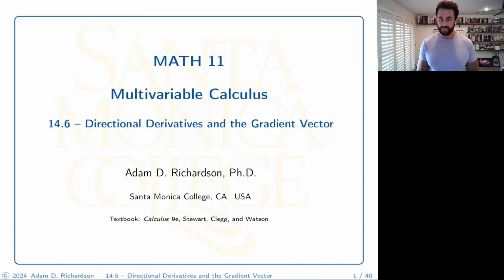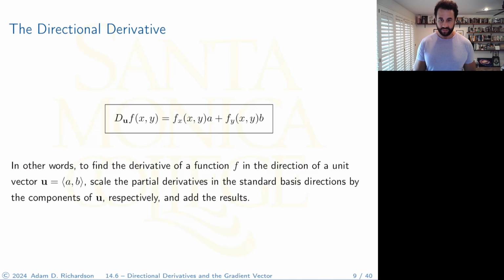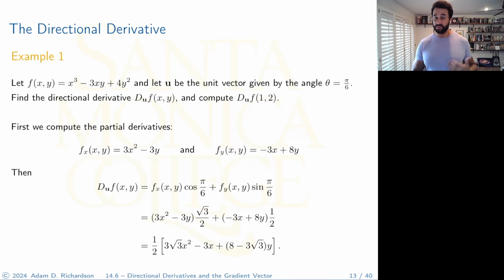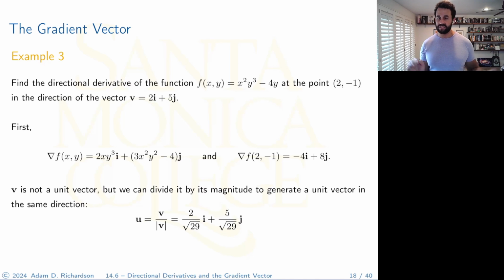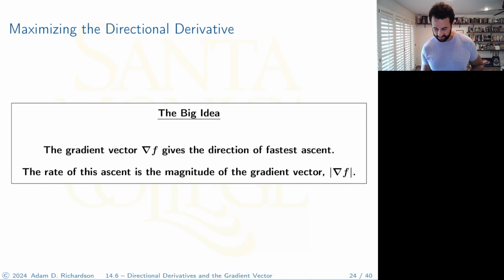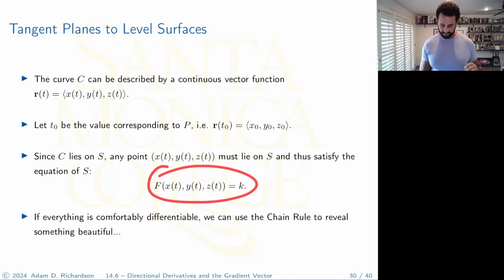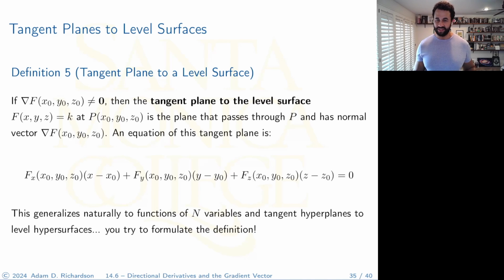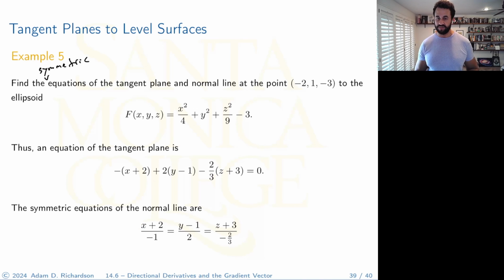14.6 – Directional Derivatives and the Gradient Vector